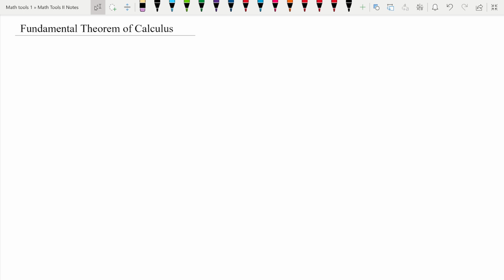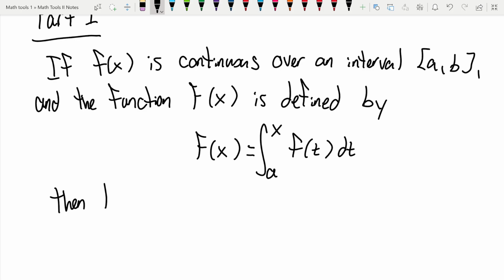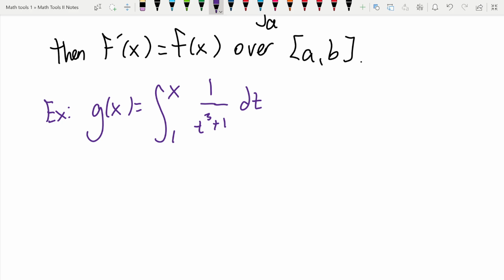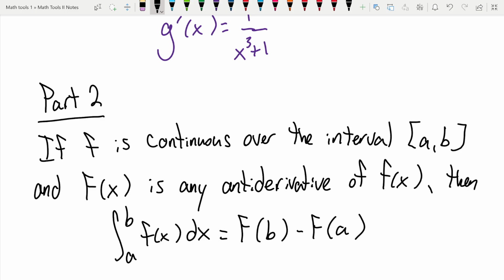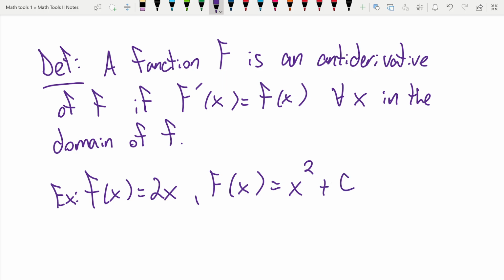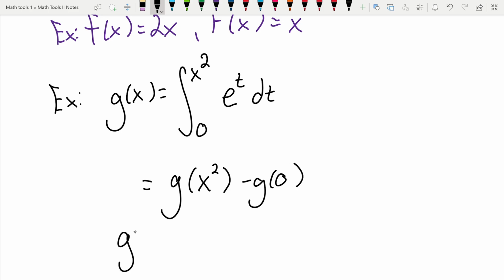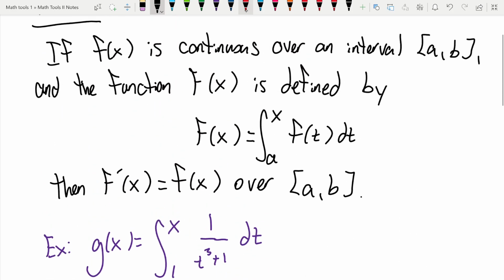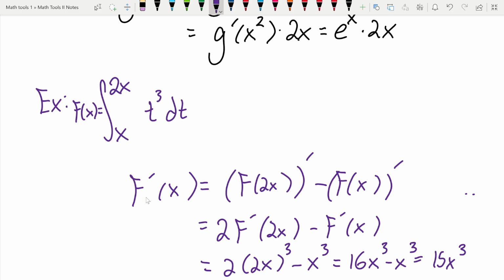35 The Fundamental Theorem of Calculus